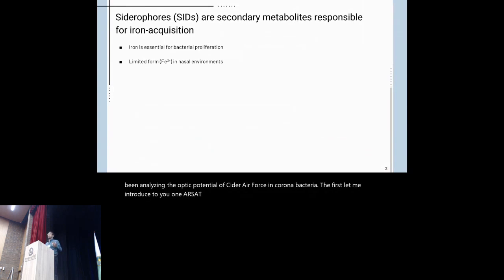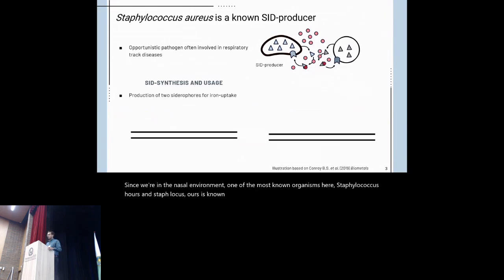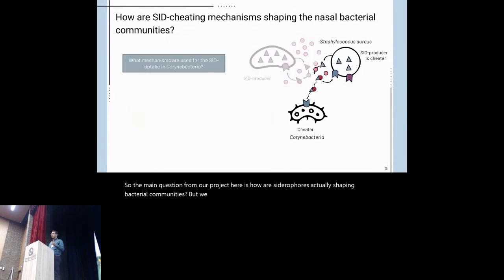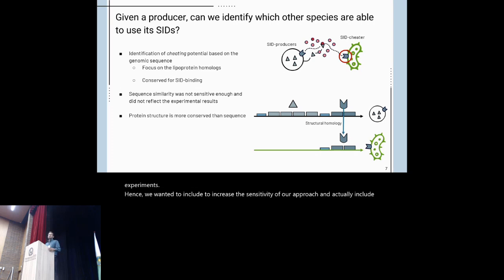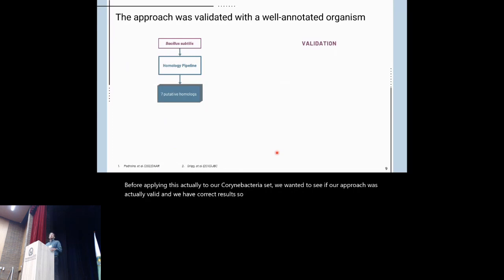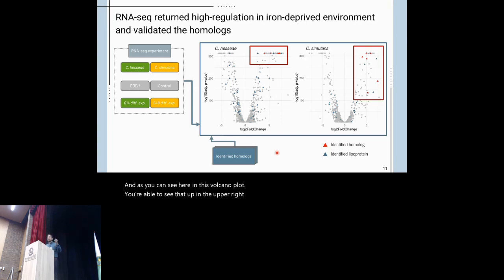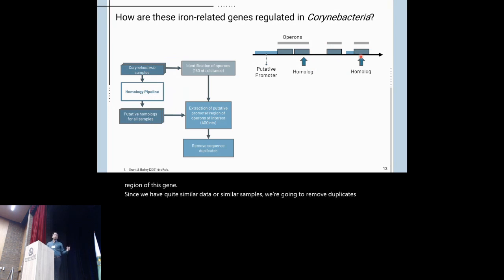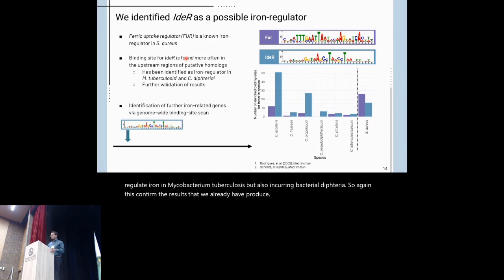Unraveling Siderophore Uptake in Corynebacteria – A... - Mathias Witte Paz - LATAM 2024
Unraveling Siderophore Uptake in Corynebacteria – A Computational Study on the Genomic Potential and Regulatory Characterization of Uptake Mechanisms - Mathias Witte Paz - LATAM 2024